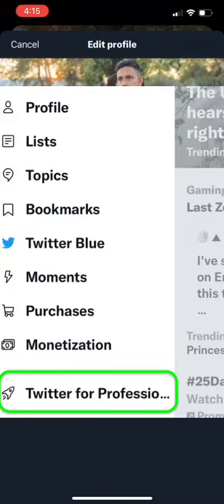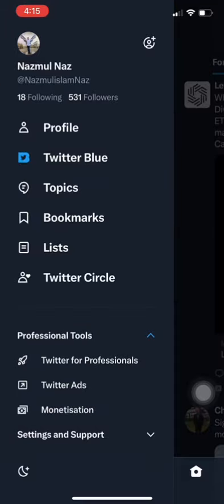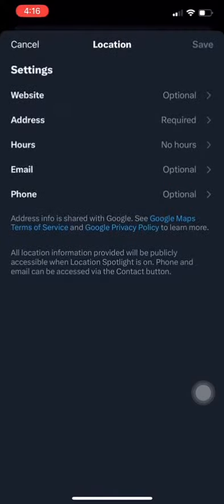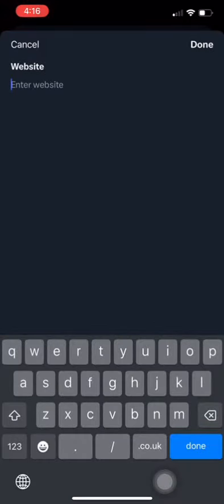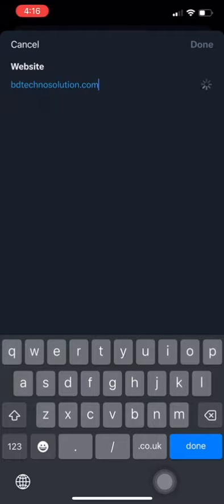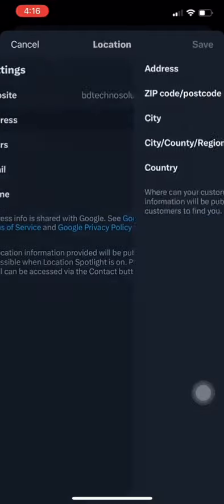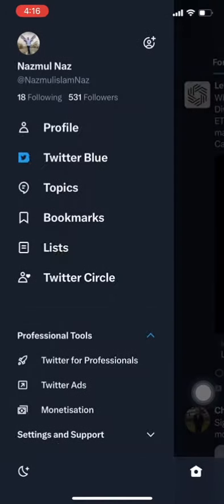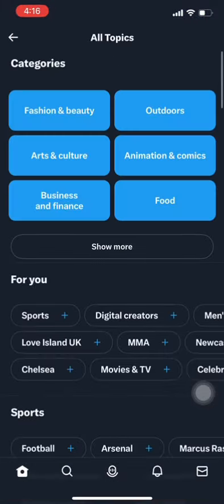How to switch twitter personal profile to professional | Switch twitter professional Mode